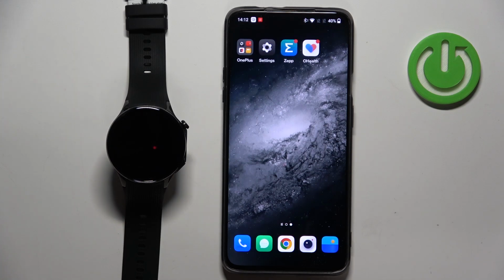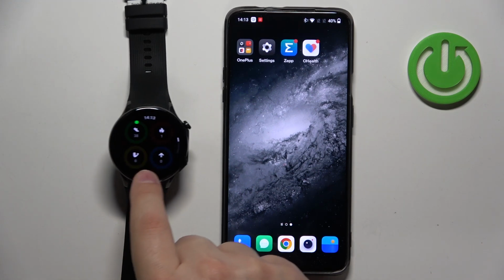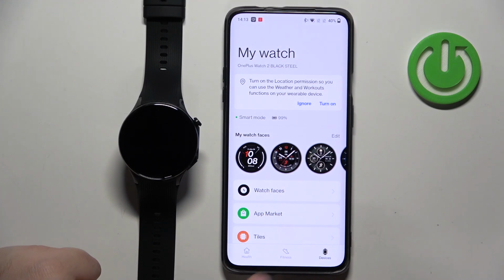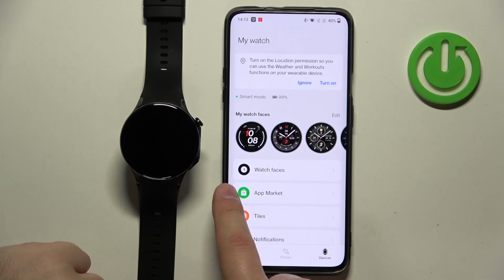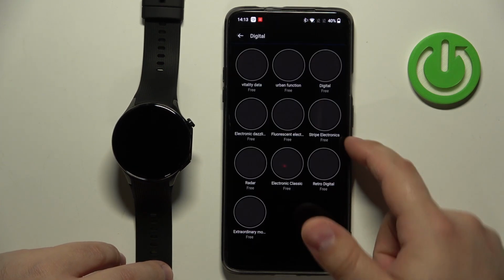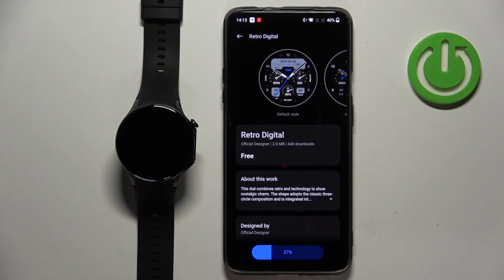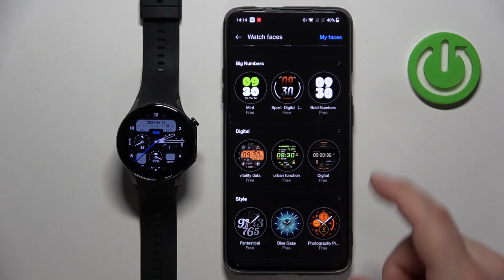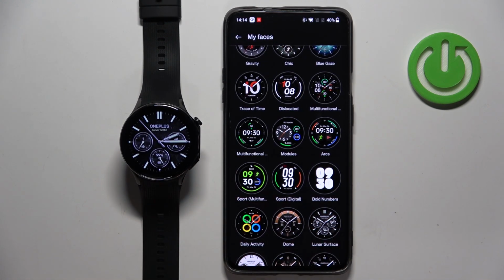How to Download Additional Watch Faces in OnePlus Watch 2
Discover how to download additional watch faces on your OnePlus Watch 2 smartwatch with our simple tutorial. Learn how to personalize your device by exploring and installing new watch faces to suit your style. Follow our step-by-step guide to find and download watch faces on the OnePlus Watch 2. Watch now to enhance your smartwatch experience with a variety of watch face options!

How to find new watch faces in OnePlus Watch 2? How to install additional watch faces in the OnePlus Watch 2? How to set a custom watch face in OnePlus Watch 2?